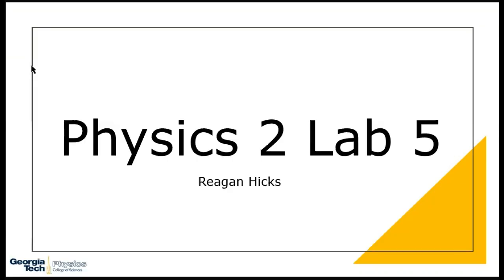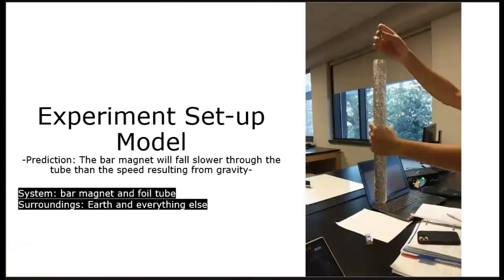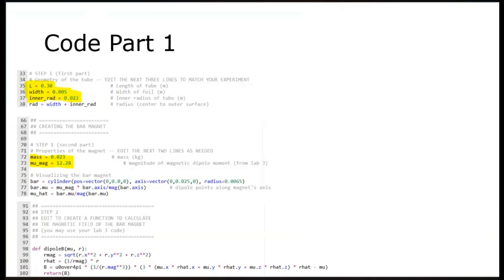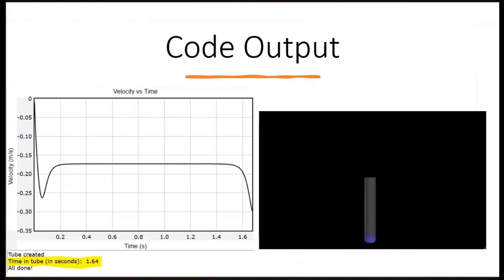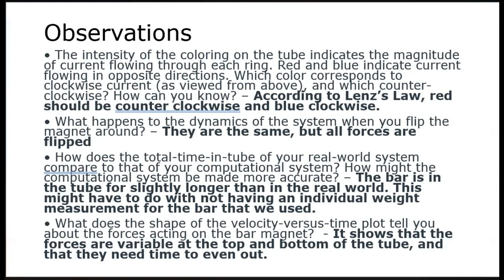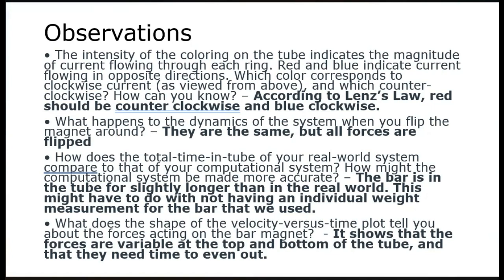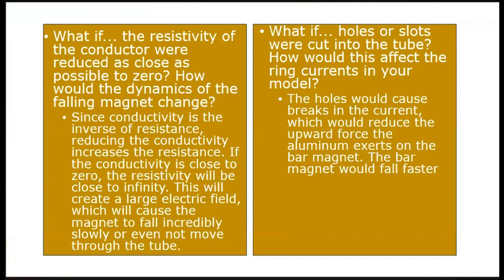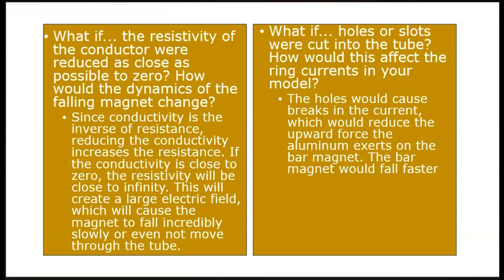Physics 2212 Lab 5 Reagan Hicks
Reagan Hicks Lab Report Physics 2212 Georgia Tech